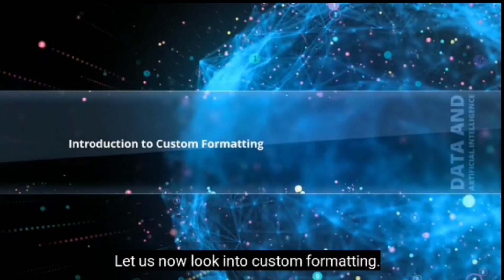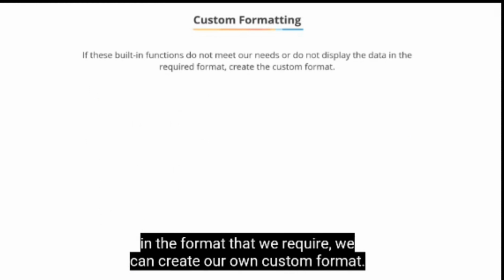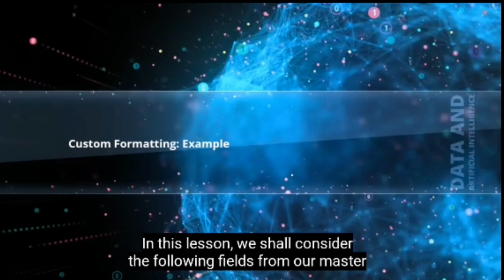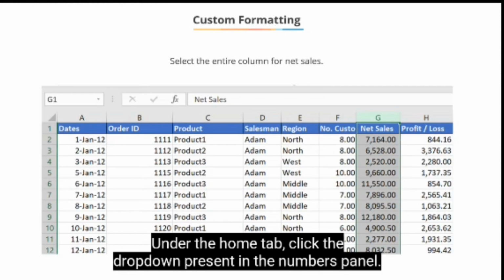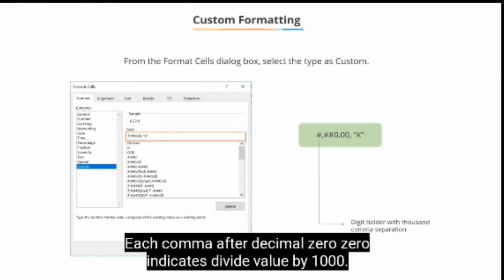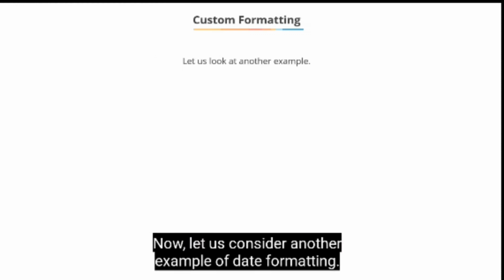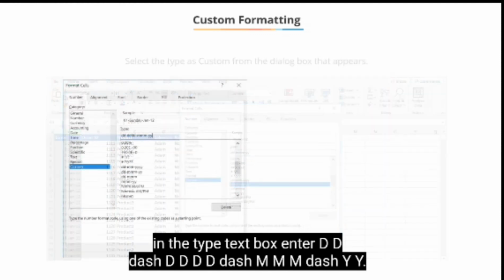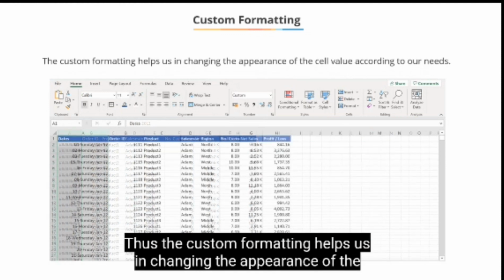Part 3.2- Introduction to Custom formatting| Excel course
Introduction to custom formatting|Excel course | Excel tutorial